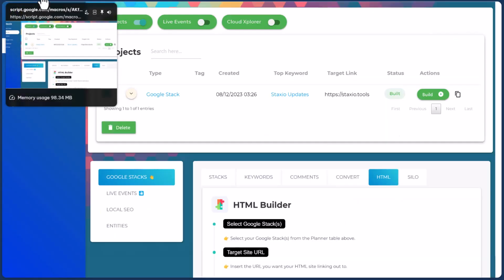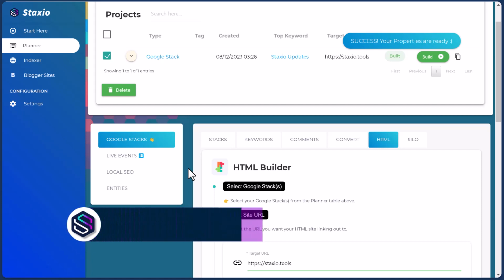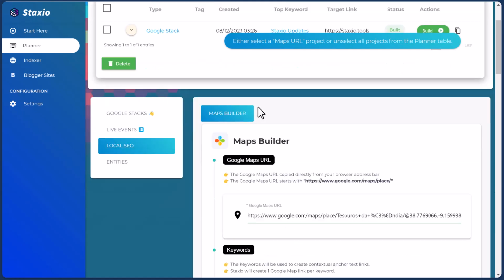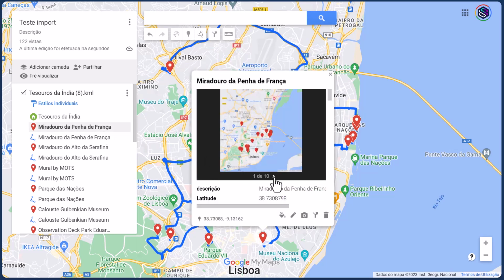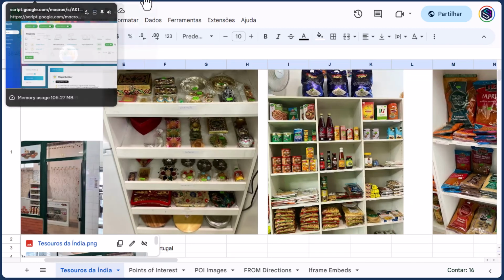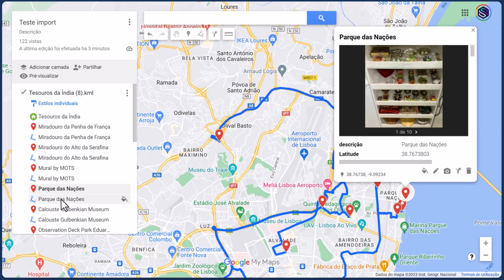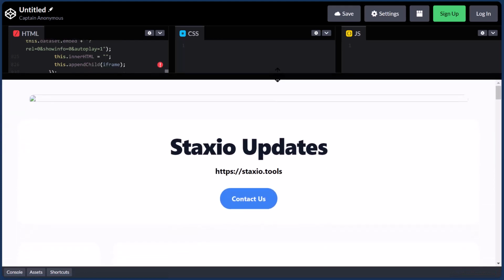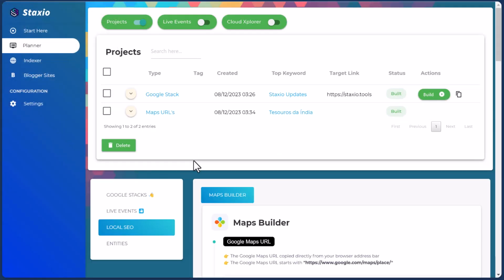Maps Builder + HTML Template⚡️New Update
Yup, this is one more upate since yesterday.

The Google MyMaps placeholders have a limitation: they can only carry a maximum of 10 images. Previously, the way our Maps Builder was attaching images to the pins was uniform, meaning every pin had the same 10 images.

We recognize that this may not be ideal. So, with this new Staxio update, we decided to introduce different batches of images to each pin. We cycle different images through different pins created in the KML file.

Doing this allows us to incorporate all the images obtained by the Maps Builder into our MyMaps, making the most of the available features.

New with this version:
✅ KML Images : Now containing a rotating batch of available images for each pin.
✅ HTML Builder : Documents Section - We've added a New Documents Section exclusively for Google Docs.